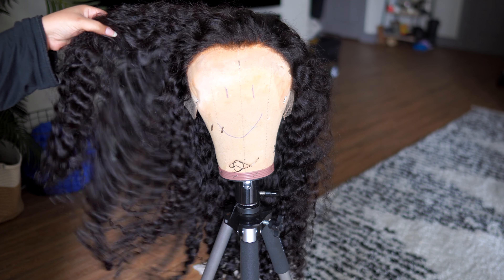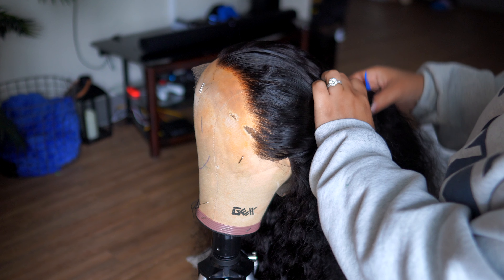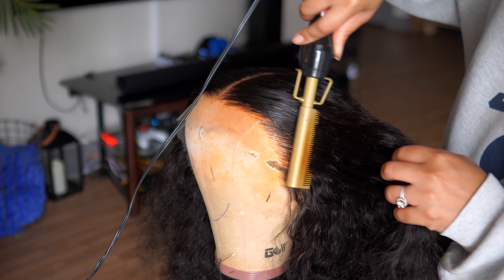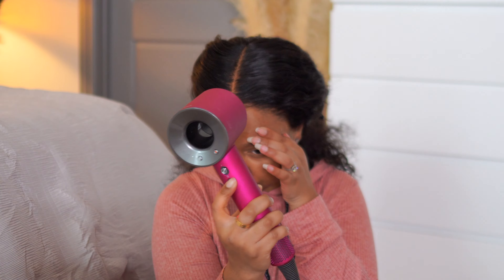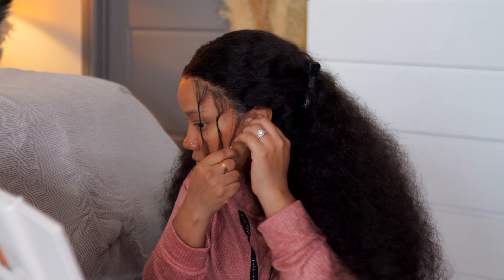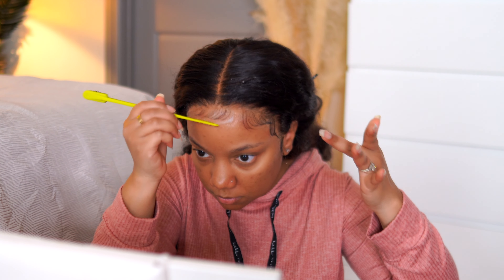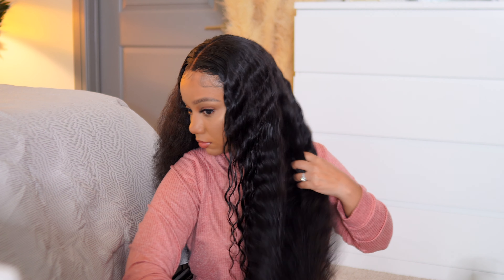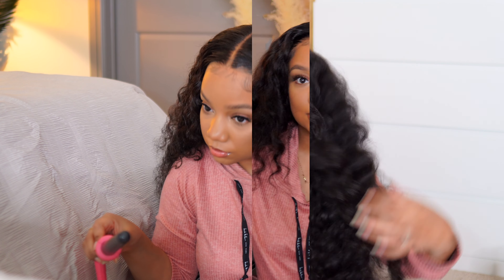ALL THIS VOLUME 🔥 BIG HAIR, FLAWLESS INSTALL W/ HD LACE! | WEST KISS HAIR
Hair details: 250% density HD lace 13*6 deep wave lace frontal wig 28inch

TWITTER  ➟  MRSJAIMARII